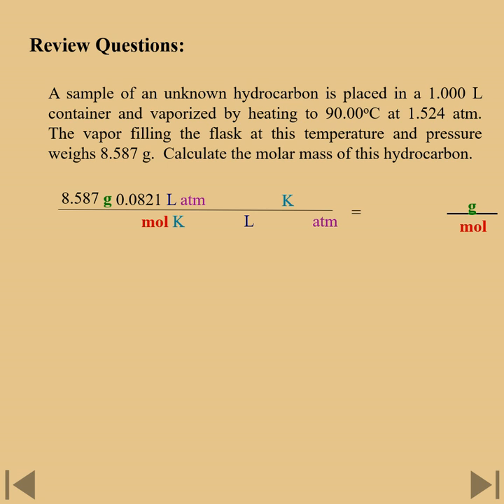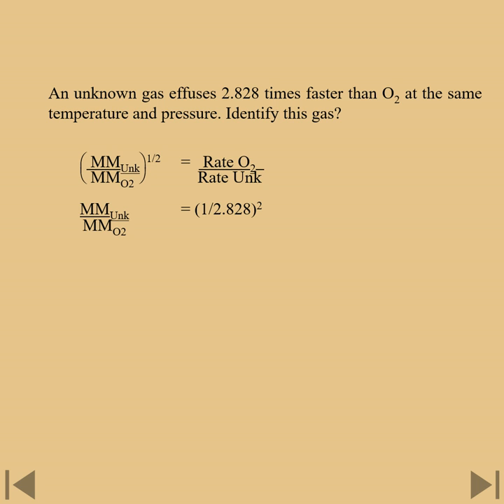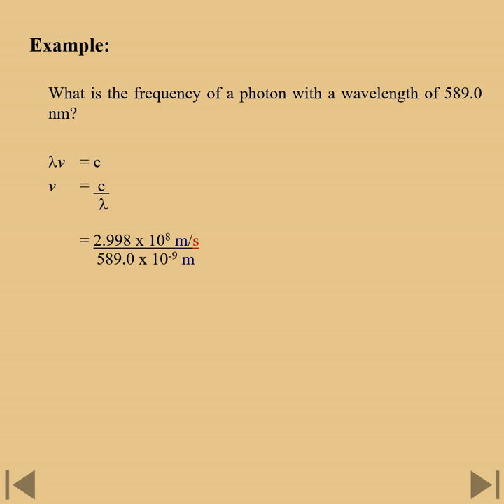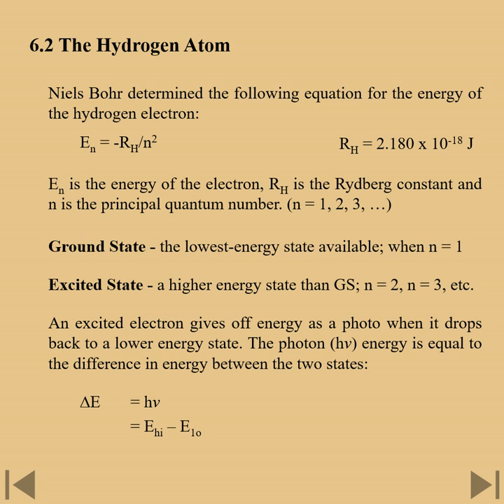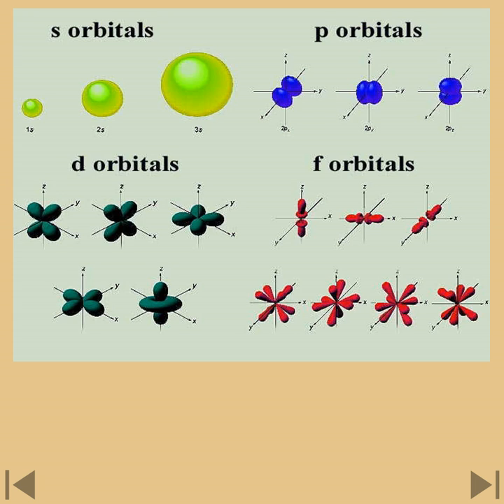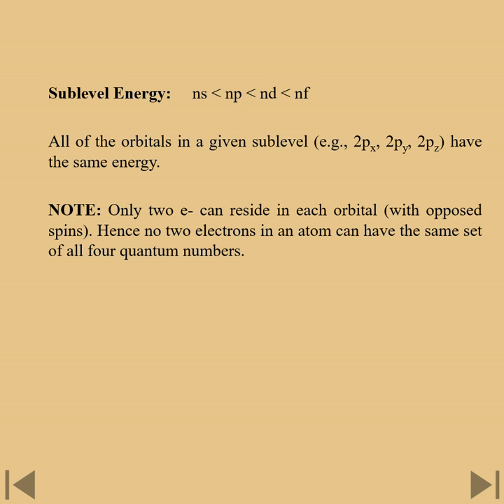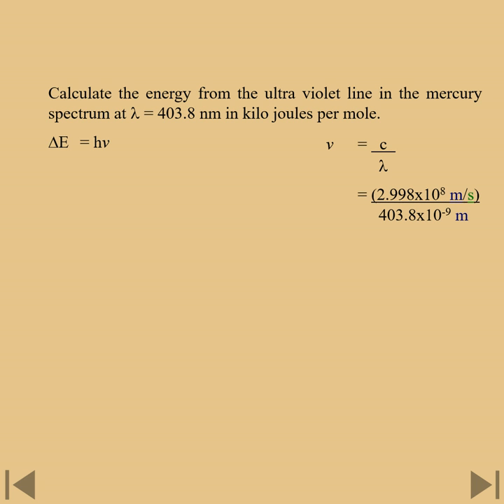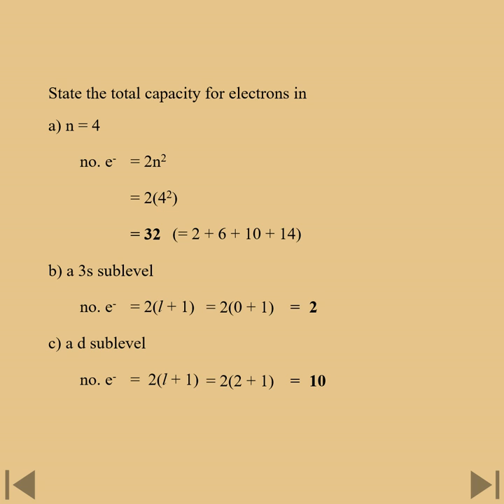Chem 111 Lecture 6.1-6.3